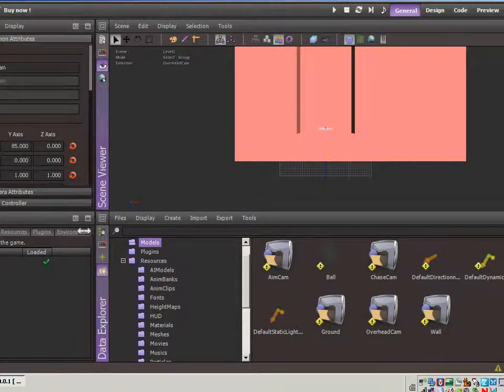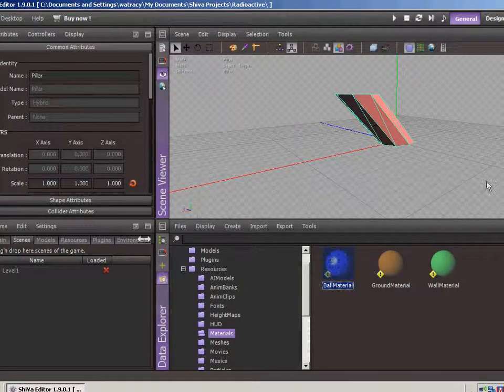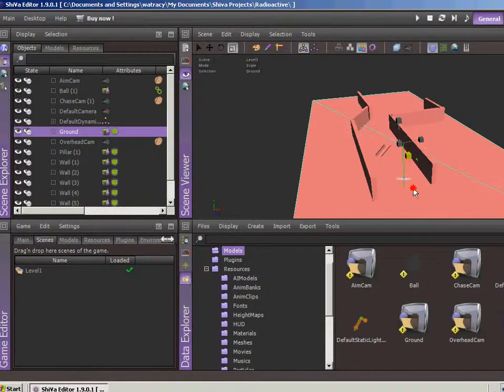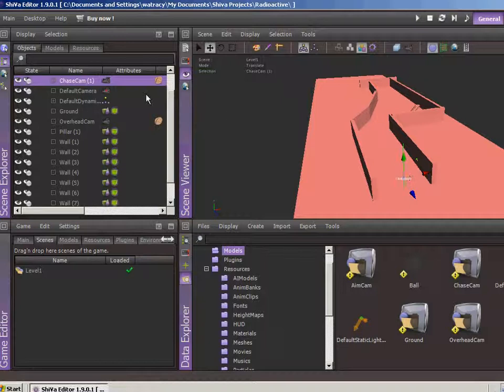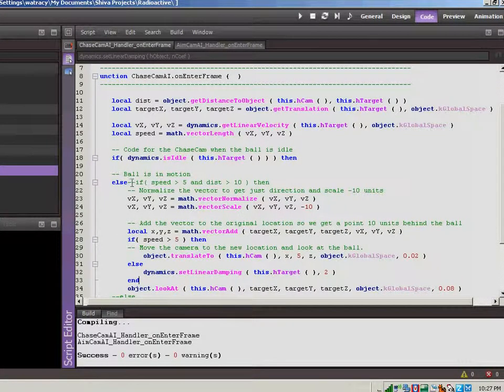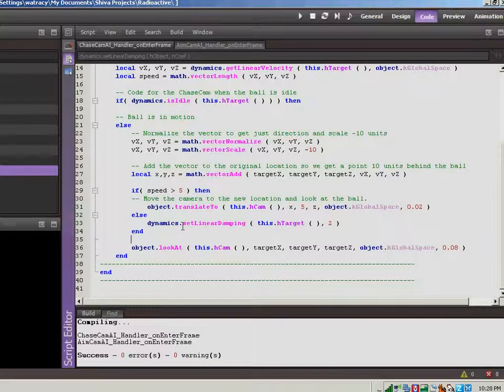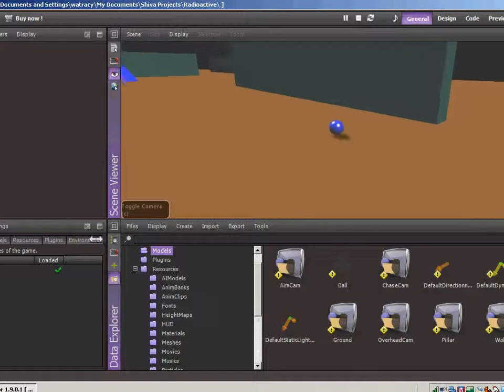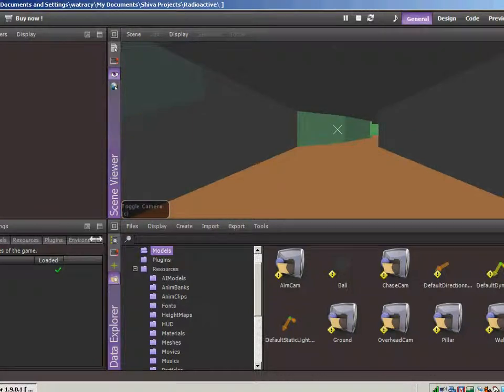Vid 19 - Adjusting the ball bounce and tweaking the chase cam again in ShiVa3D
Next video in my game development series. At the suggestion of a forum member, I adjust the bounce of the ball and then realize there are flaws in the chase cam code.  I actually turned out better than before!

I'm developing a mobile game from scratch, knowing next to nothing about the game development process and documenting my work so that others can do the same thing.  Check out my blog and the current prototype of the game . Also follow Subspace Games on Facebook and SubspaceGames on Twitter.